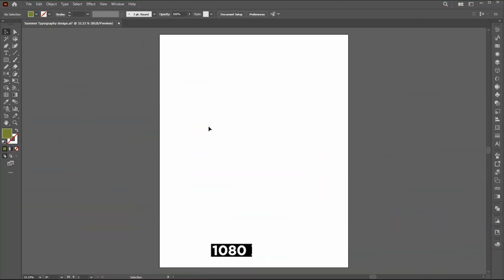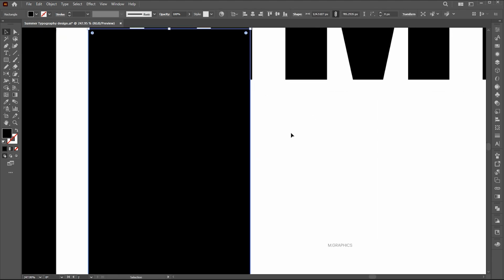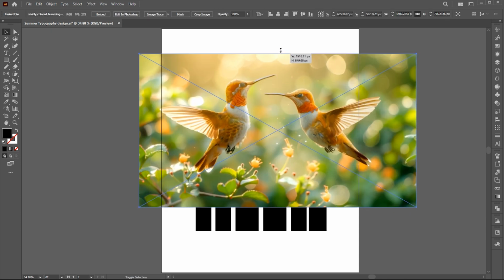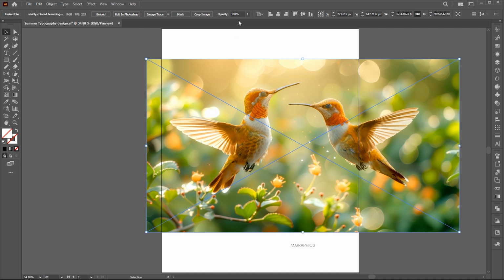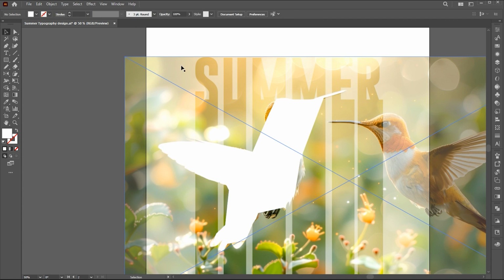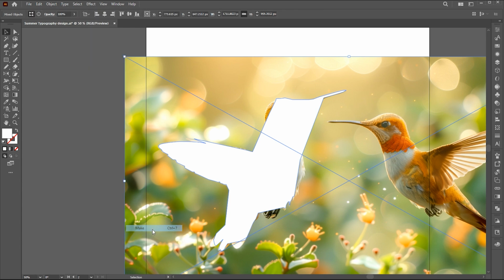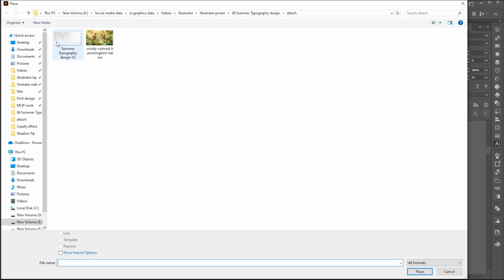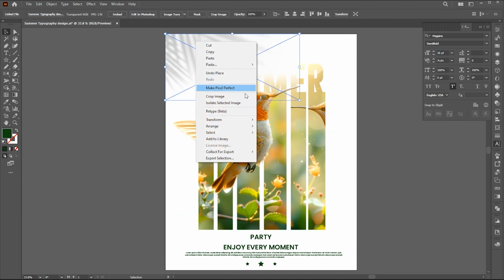Summer Poster design in Adobe Illustrator | Creative Poster design | Typography Poster 2025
In this tutorial, I will teach you How to create Summer Poster design in Adobe Illustrator | Creative Poster design | Typography Poster 2025  | M Graphics.

Beach Poster Design,
Creative summer Post Design,
nature design,
summer nature design in illustrator,
typography poster design in Illustrator,
poster design,
social media post,
Instagram post,
poster,
insta post design,
poster idea,
creative poster idea,
vector art,
how to,
learn,
learning,
tutorial,
Adobe illustrator tutorial,
illustrator tutorial,
Adobe Illustrator beginners,
Adobe Illustrator,
m graphics